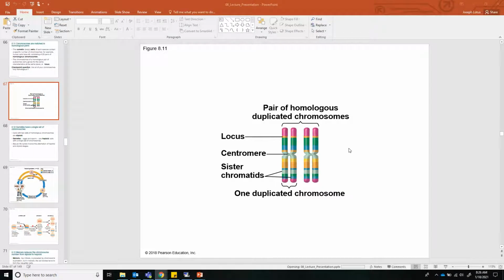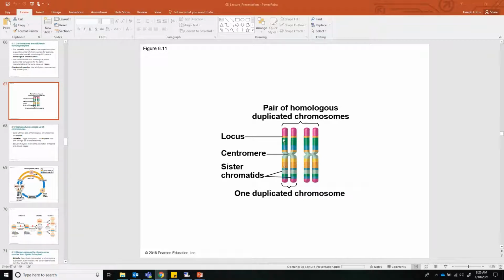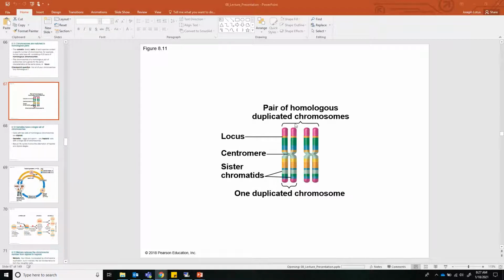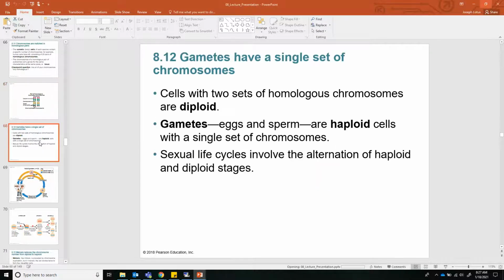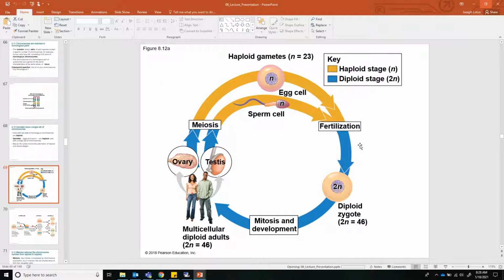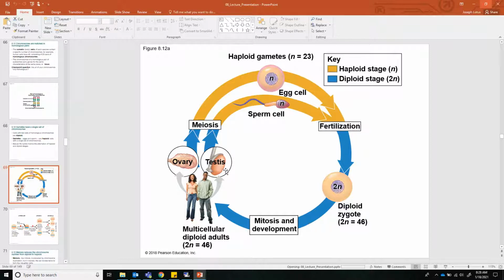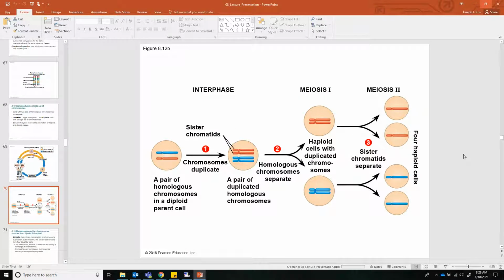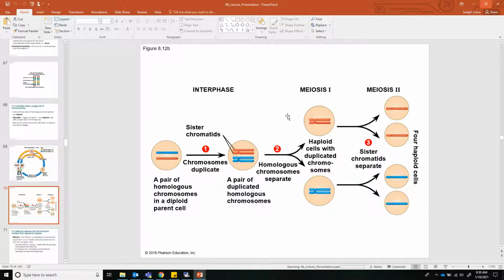Ch 8 V8